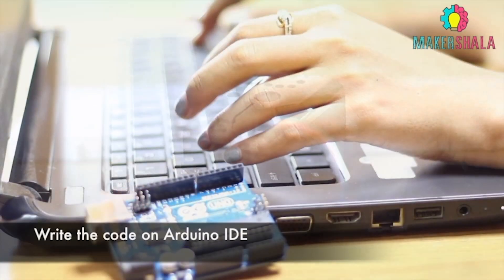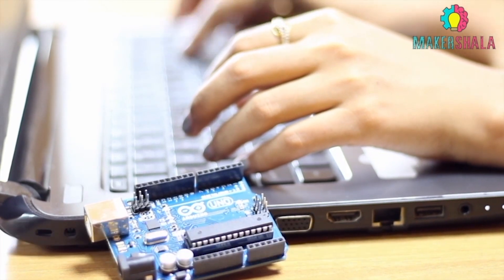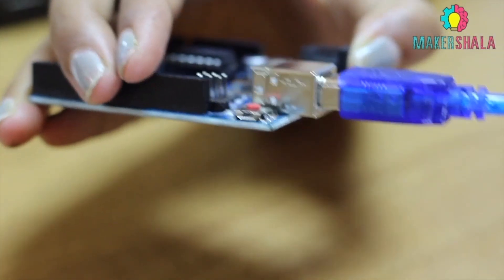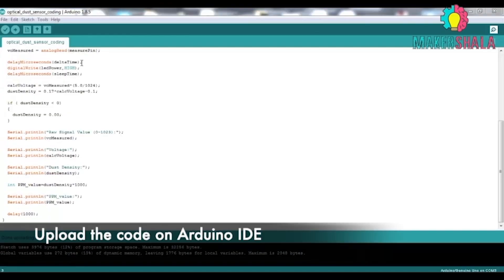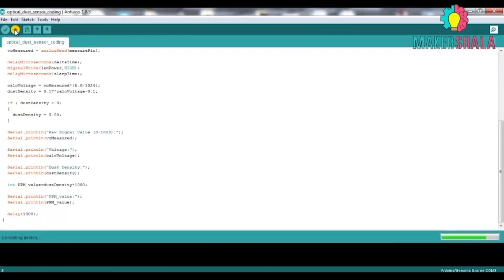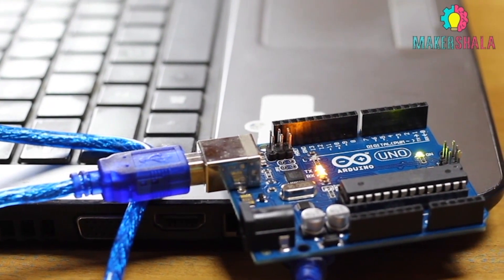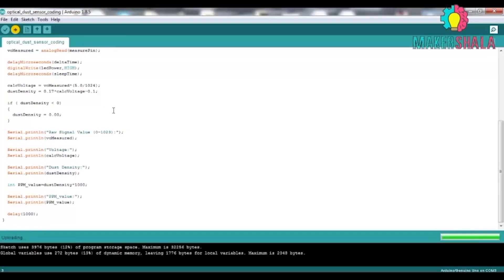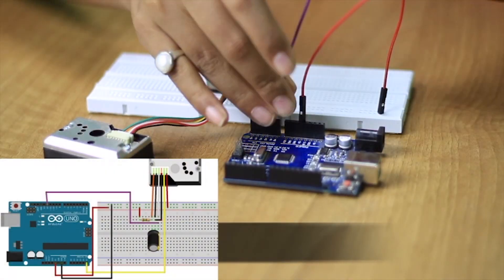Air Quality Monitoring System using Arduino (Makershala)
Air Quality Monitoring System or Air Pollution Sensor using Arduino is a project by Makershala. This is one of the ArduinoTutorial that will help you understand the interfacing of the OpticalDustSensor. This sensor is designed to sense dust particles. An infrared emitting diode and a phototransistor are diagonally arranged into this device, to allow it to detect the reflected light of dust in the air. It is especially effective in detecting very fine particles like cigarette smoke and is commonly used in air purifier systems.

This system can also be used as a project on themes like Air Quality Index, Air Pollution Solutions, Control of Air Pollution, Delhi's Air Pollution, PPM (parts per million), and SPM (Suspended Particulate Matter).

  ---About Makershala---

                                  Facilitate; To learn by solving real-life problems
Makershala is a continuously evolving program that provides the opportunity for students to learn new skills and apply knowledge to solve real-life problems. While working on these projects, students work collaboratively, manage time and resources, think critically, and creatively, which are the skills needed in modern workplaces, colleges, and in lives generally.